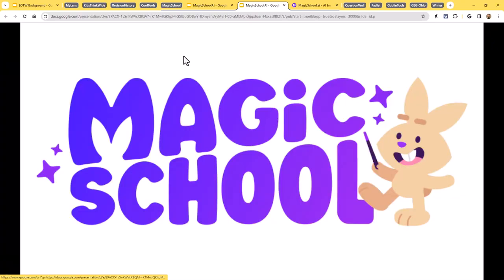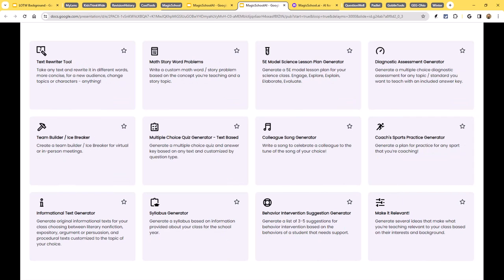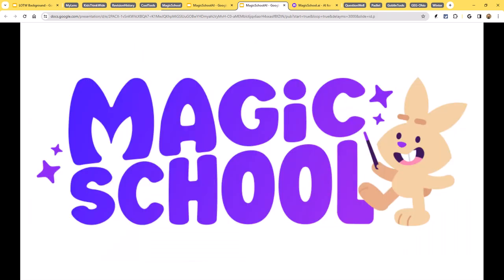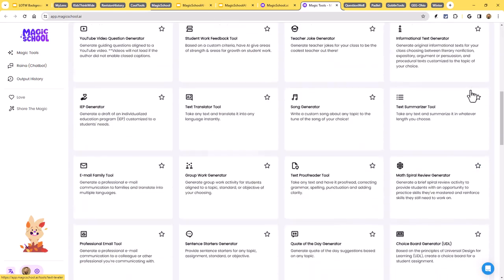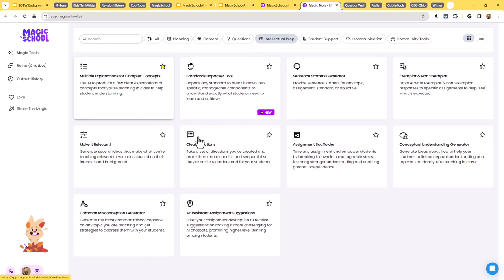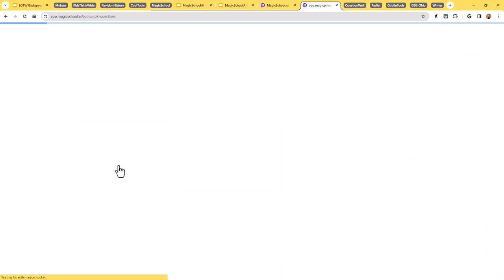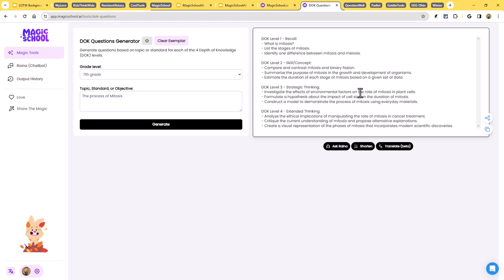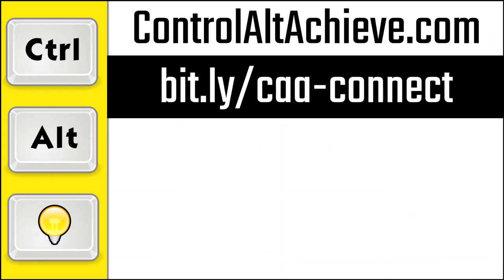Magic School AI платформасы туралы толық видеонұсқаулық